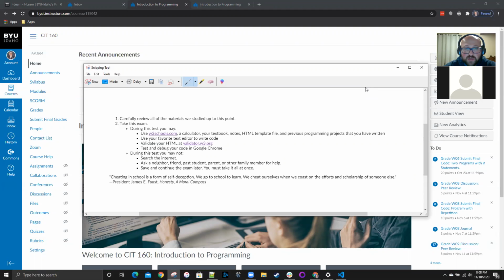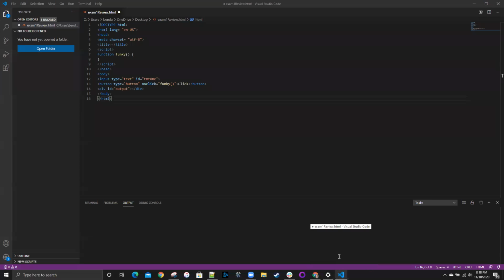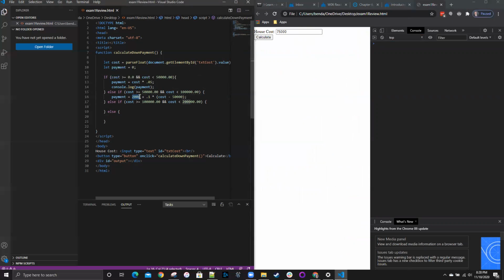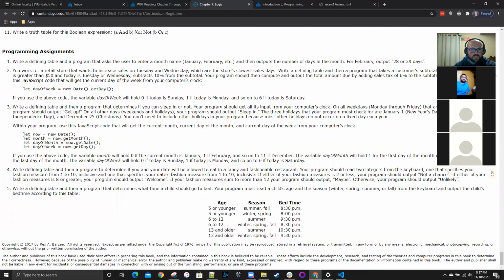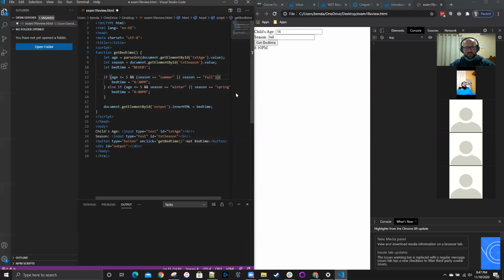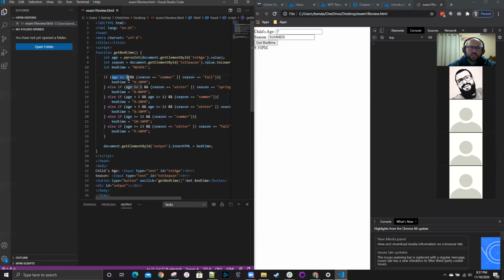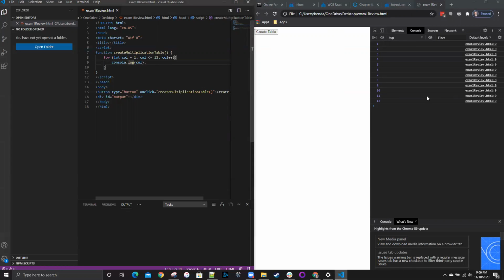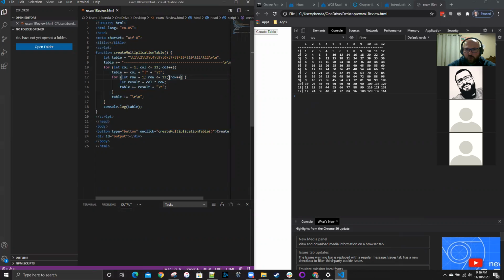BYUI CIT 160 FALL 2020 Exam 2 Review